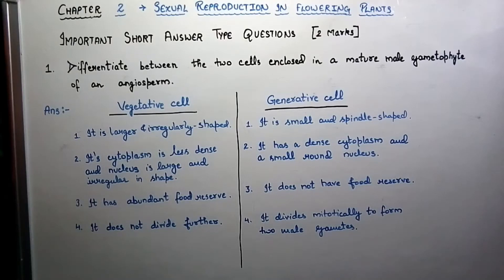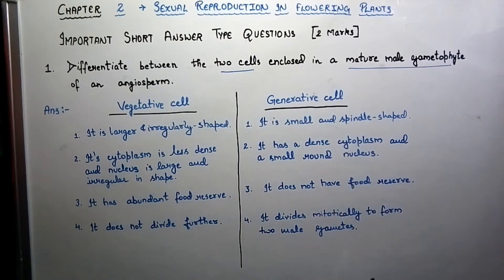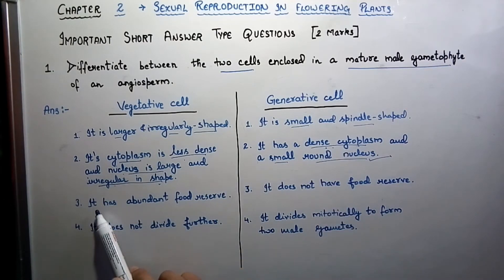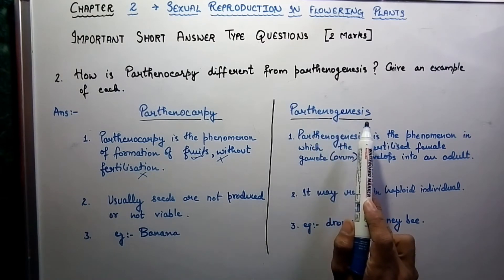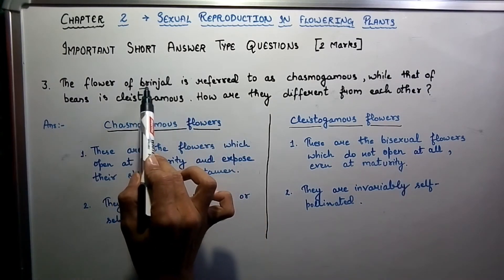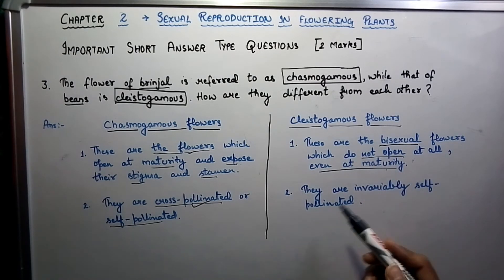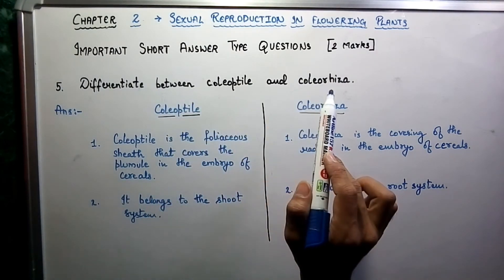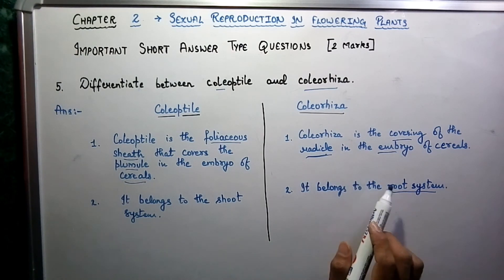Class 12 biology chapter 2 sexual reproduction in flowering plants important 2 marks question answer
Class 12 biology chapter 2 sexual reproduction in flowering plants important 2 marks questions and answers.
Important questions and answers based on differentiation.
2 marks important questions and answers.
Differentiating questions and answers.
Previous question and answer class 12 biology.
Important questions and answers for 2 marks.
Biology class 12.
Biology class 12 sexual reproduction in flowering plants.
Biology class 12 sexual reproduction in flowering plants important questions and answers based on differentiation.
Biology class 12 important questions and answers for 2 marks.